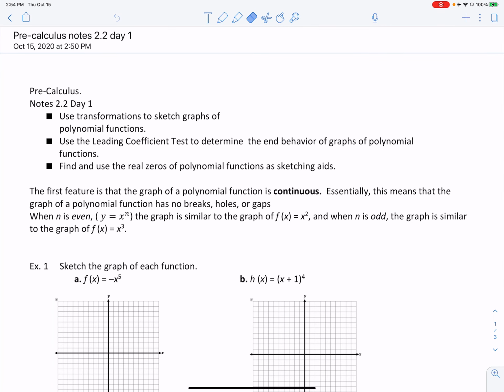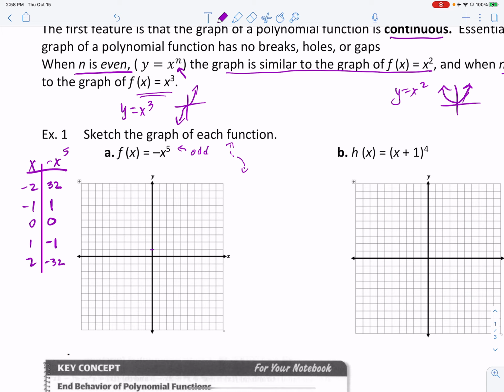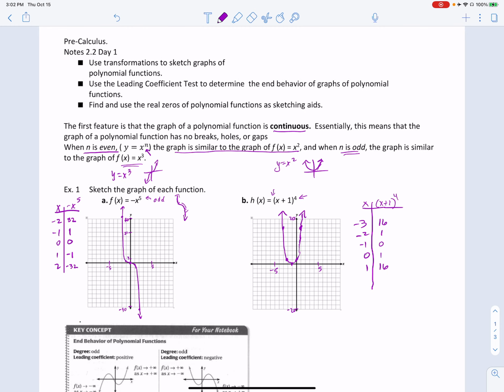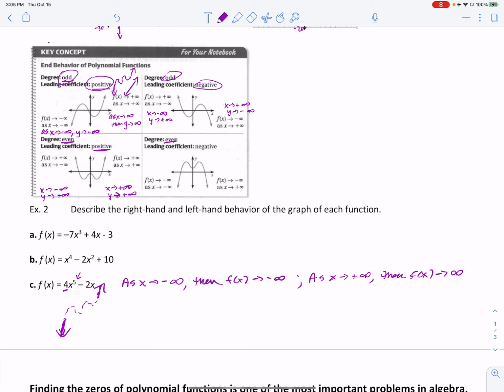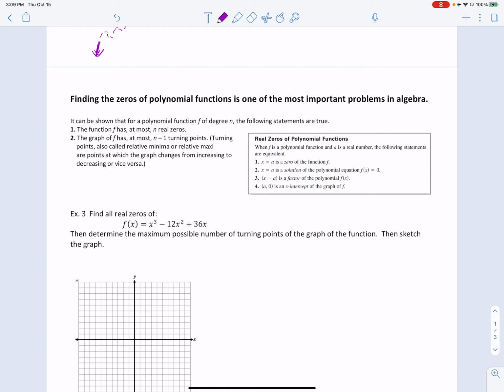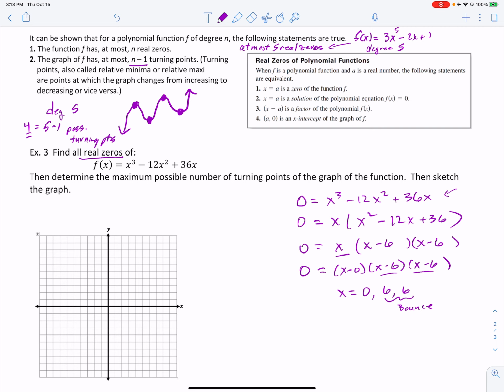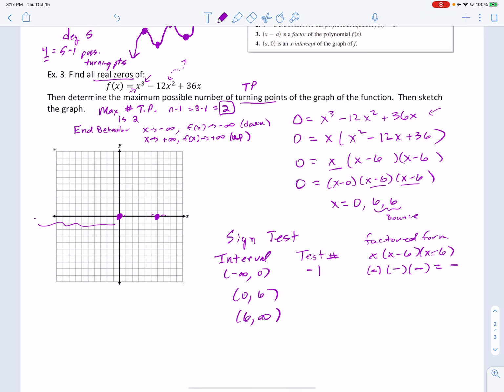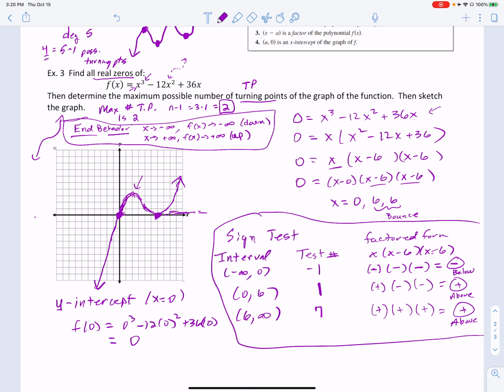PC 2.2 day 1 Notes (20-21)